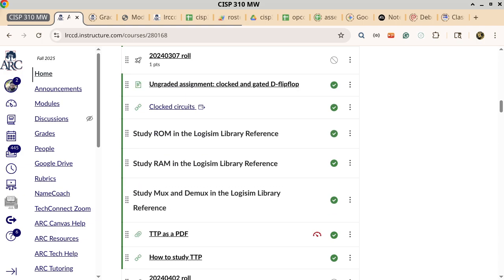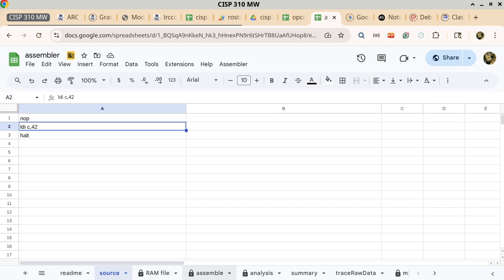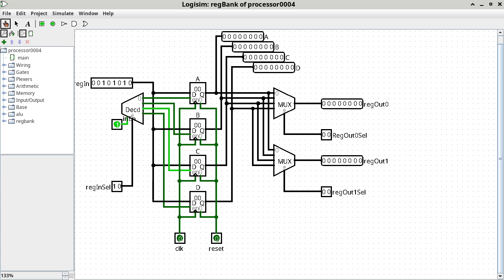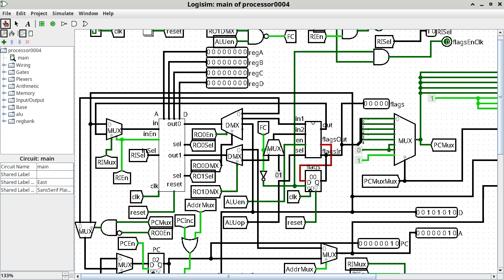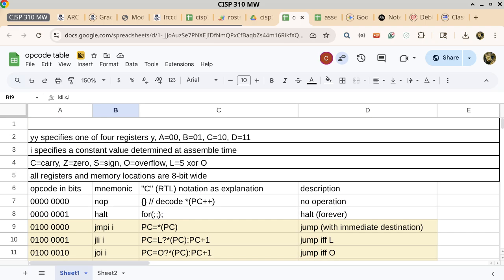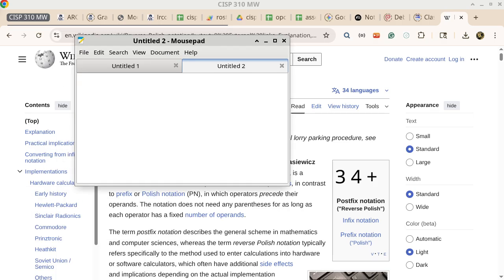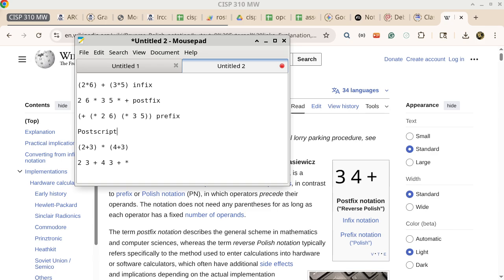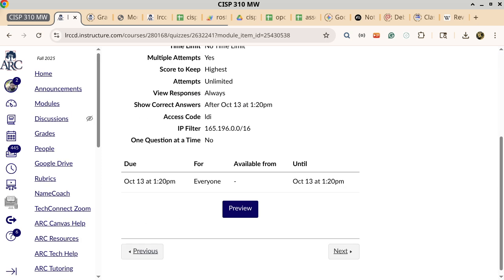20251013 CISP 310